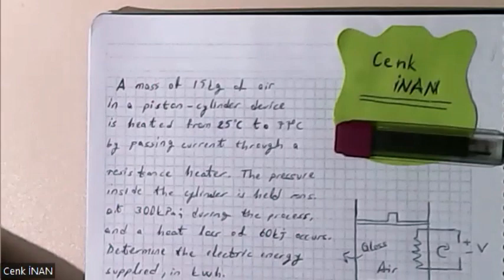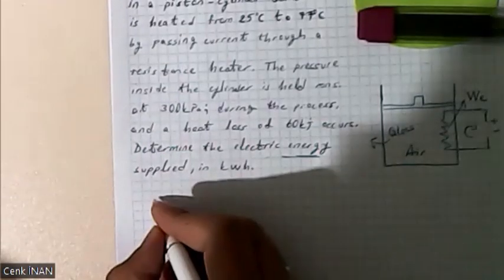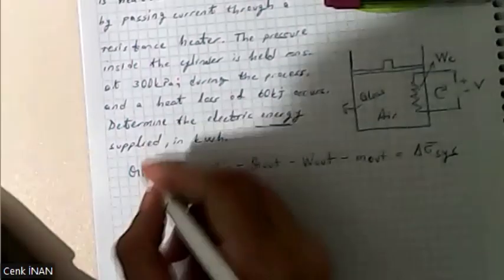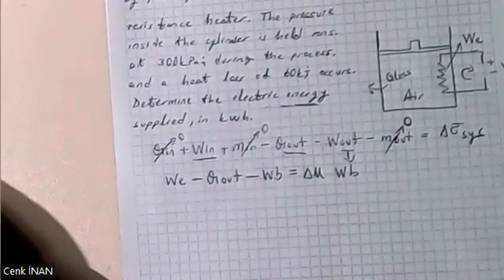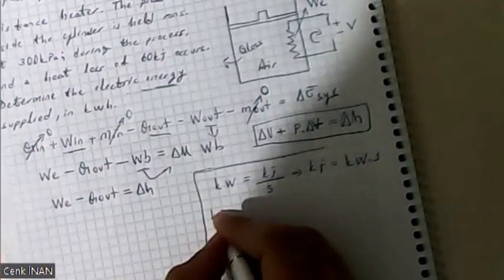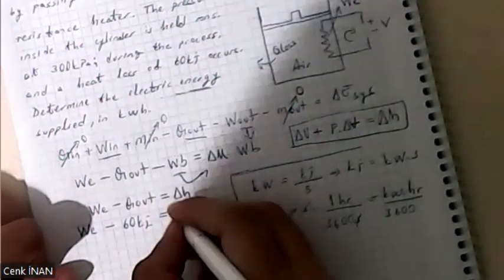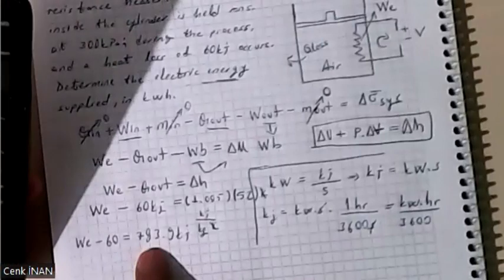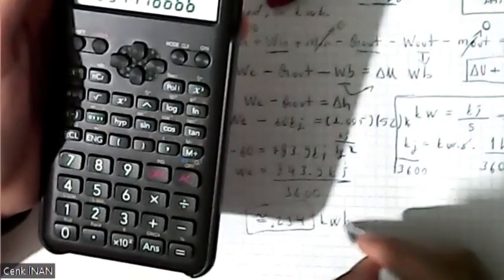THERMODYNAMİCS - CLOSED SYSTEMS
In this class, i wanted to make a video for the foreign friends. Soon we will start wth öpen systems. Pls Follow.